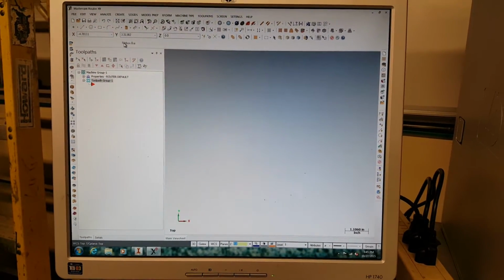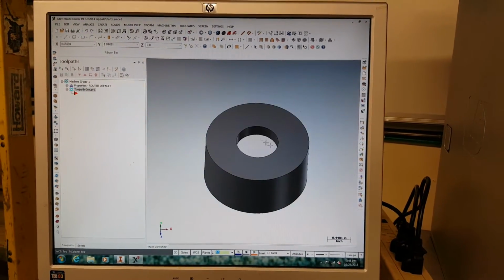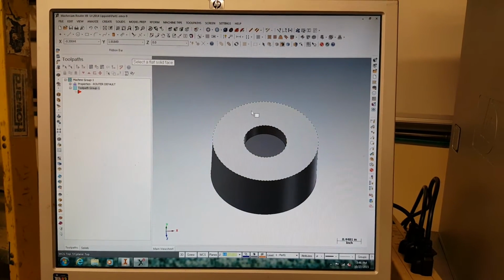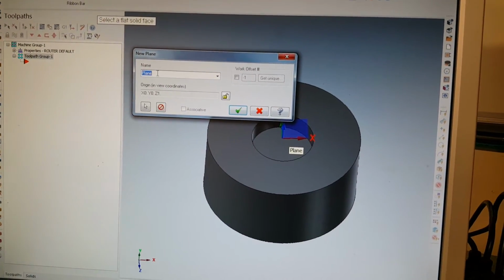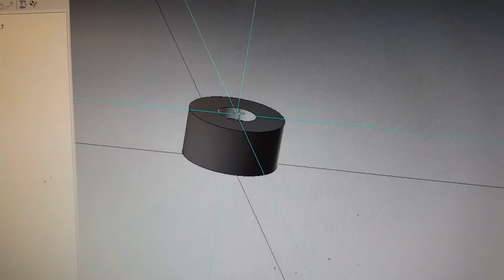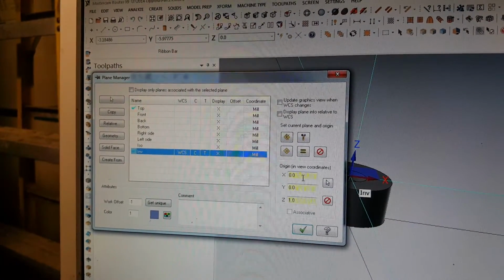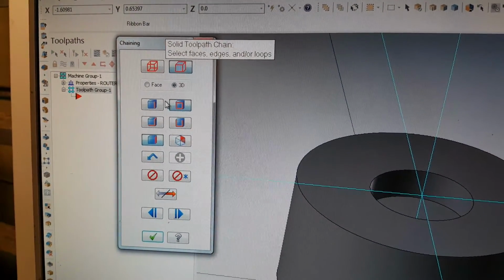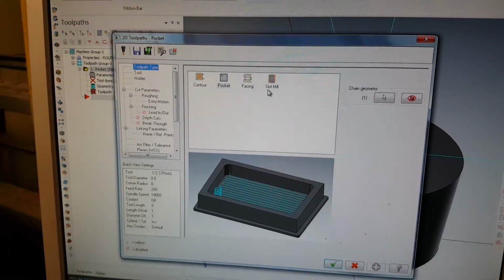Change the WCS on a file in Mastercam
Change the WCS on a file made in inventor in Mastercam.